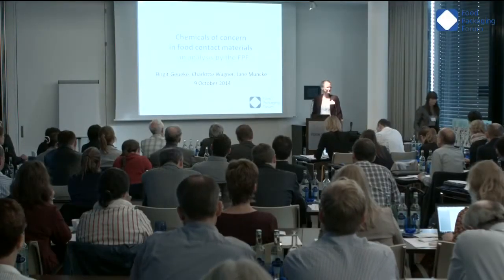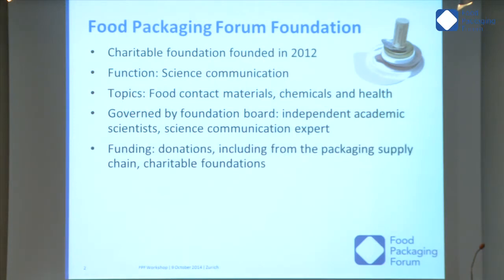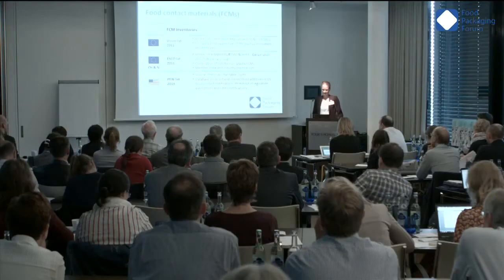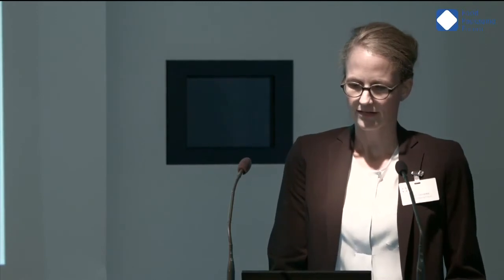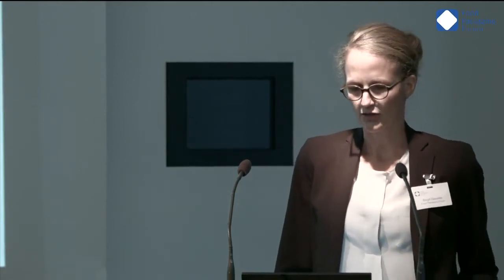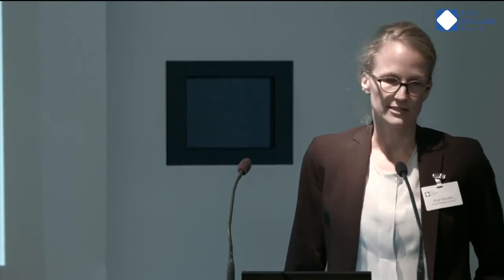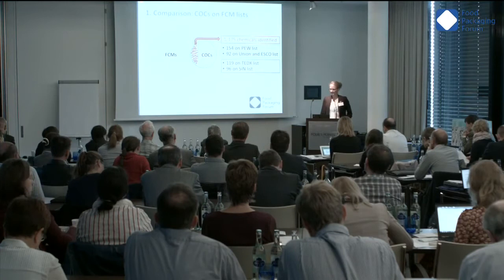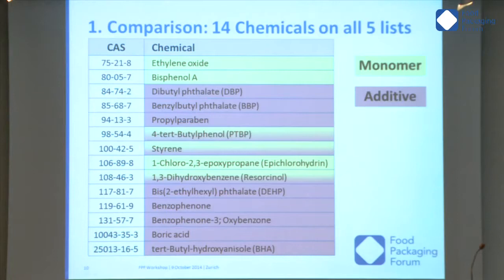Chemicals of concern in food contact materials – an analysis by the FPF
Dr. Birgit Geueke: Food Packaging Forum, Switzerland

dreicast uses expert knowledge, high-end cameras & the newest web technologies to bring live events to you.